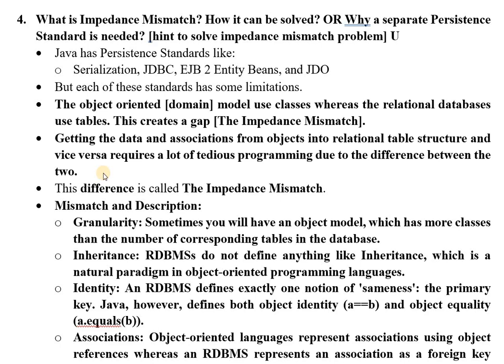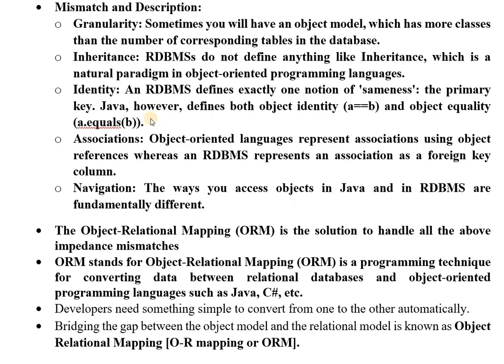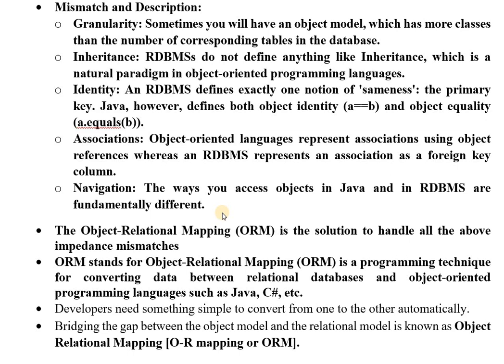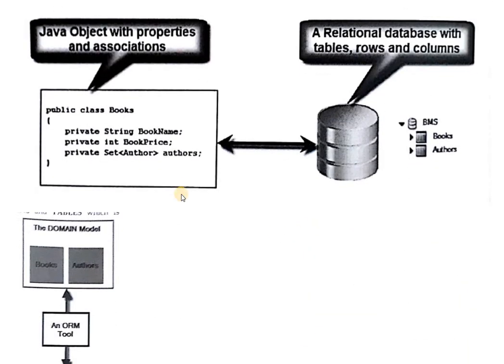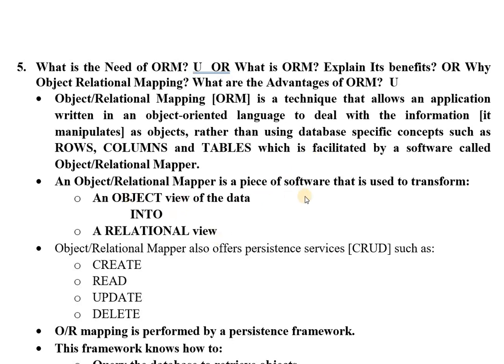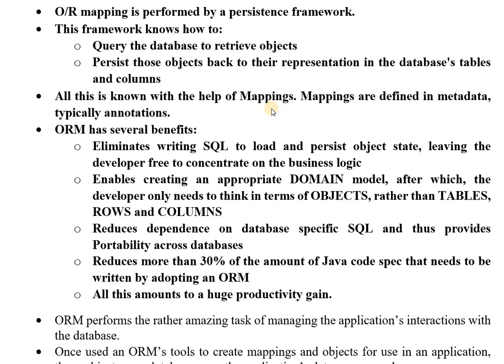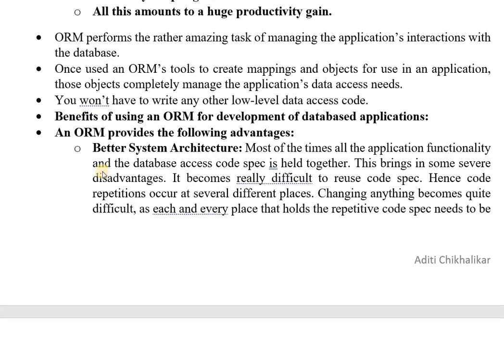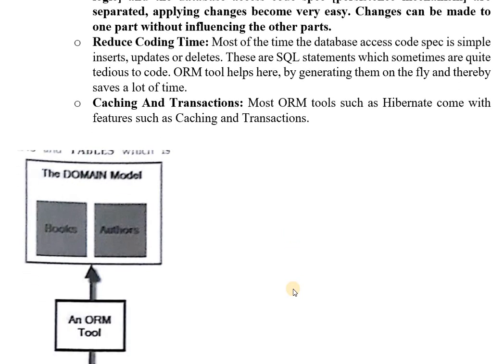Impedance Mismatch and ORM and Benefits Or Advantages of ORM